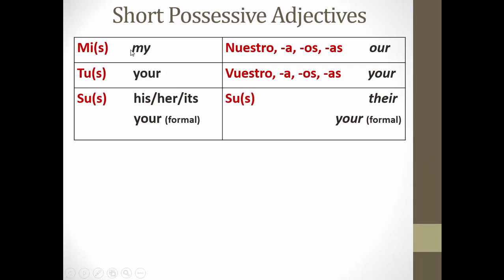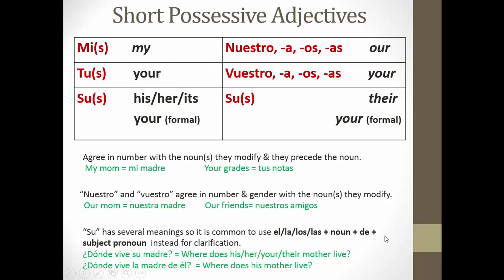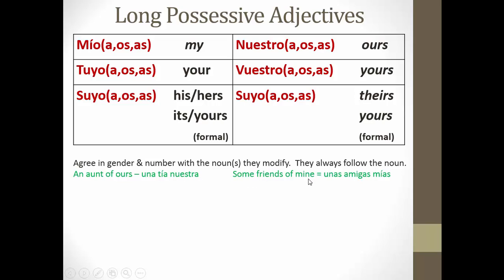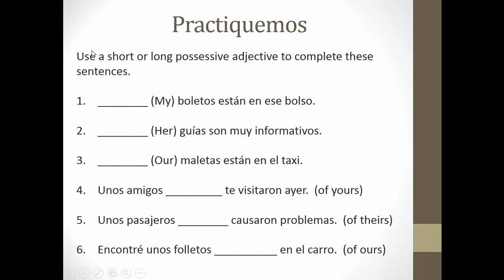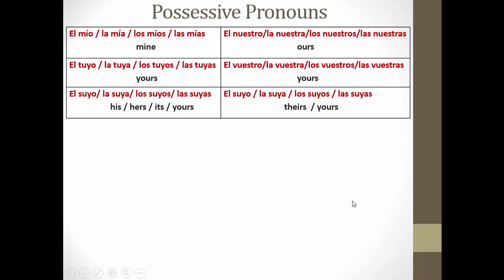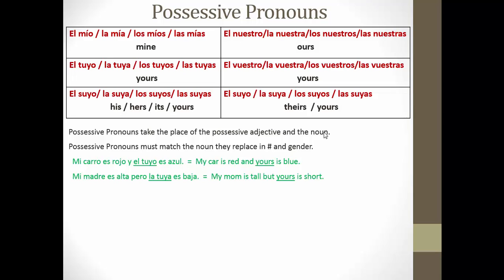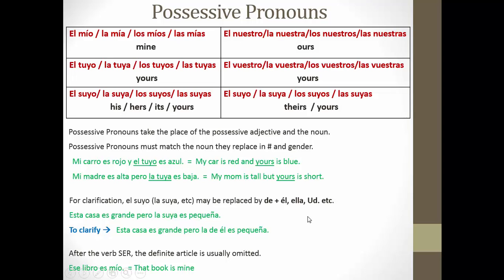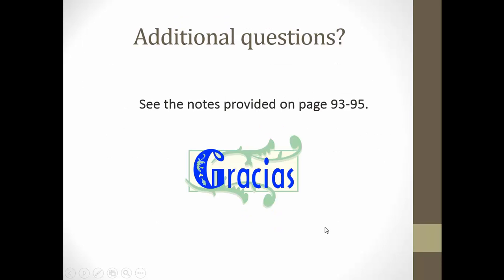Possessive Adjectives & Possessive Pronouns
A 12 minute video explaining how to use short and long possessive adjectives.  It also explains how to use possessive pronouns.